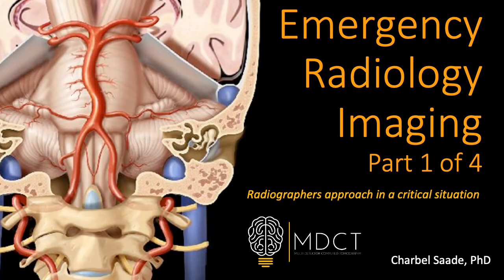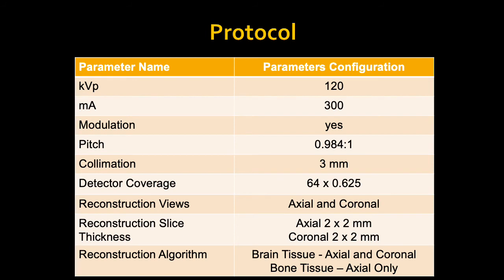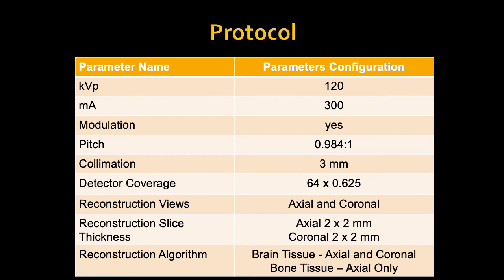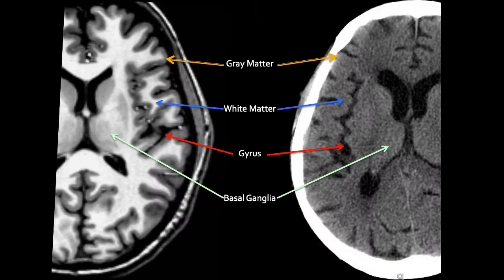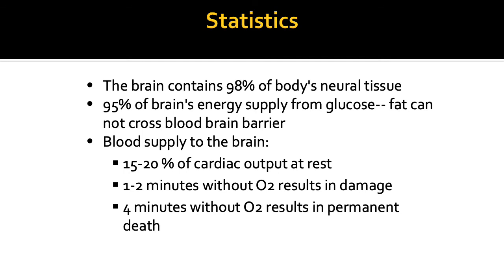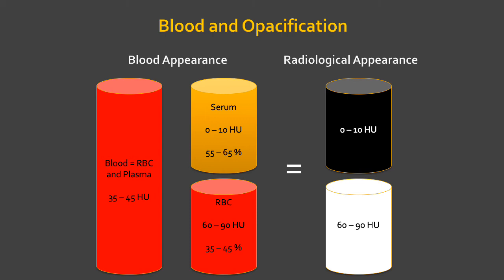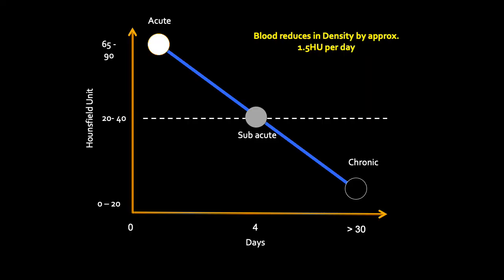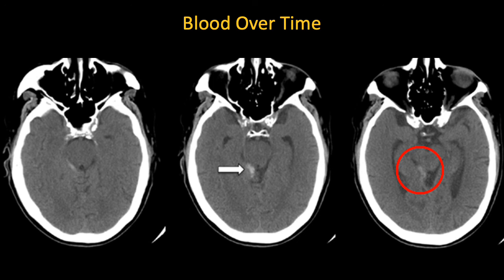Emergency Radiology Imaging 1 of 4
This lecture will discuss the imaging parameters, reconstruction techniques as well as blood density effect on bleeds.  We will discover the effects of changing scanner parameters and how they affect the quality of the scan.